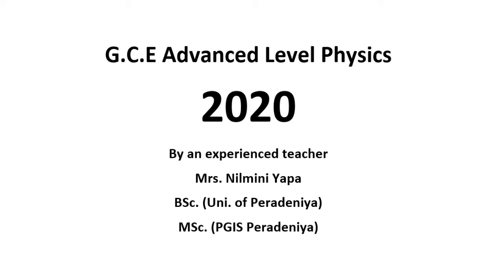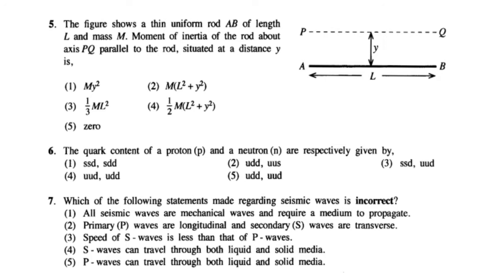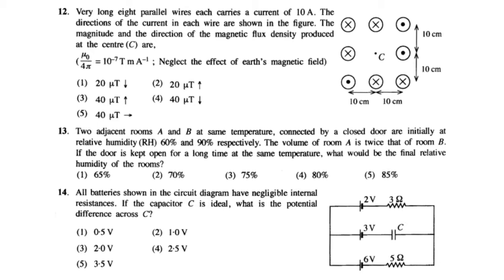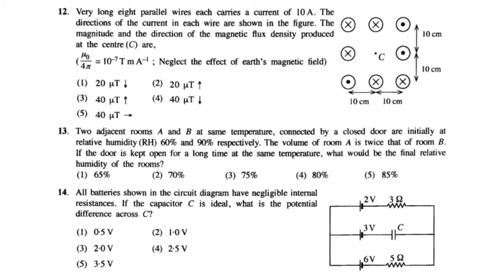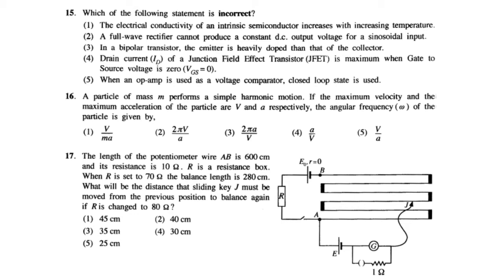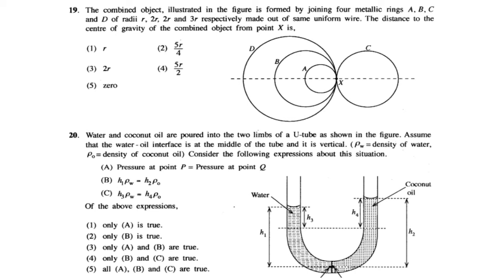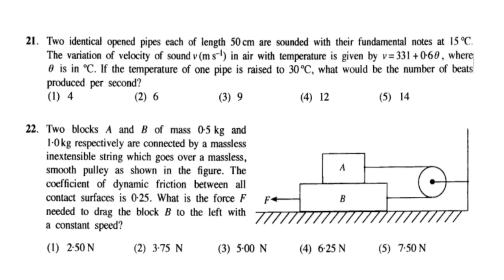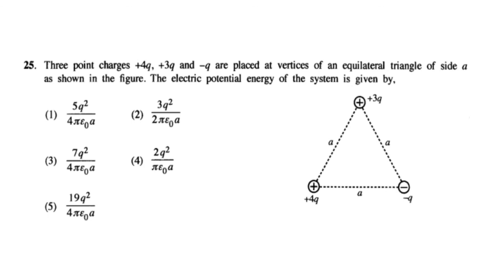G.C.E. A/L Physics MCQ Discussion - 2020 (PART 1) [ENGLISH]